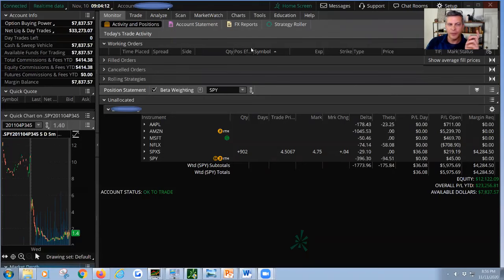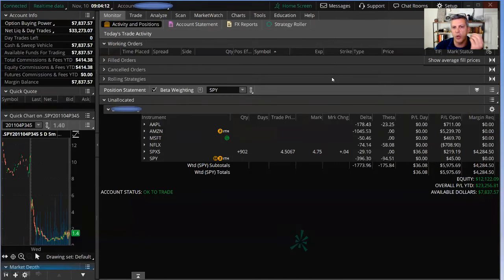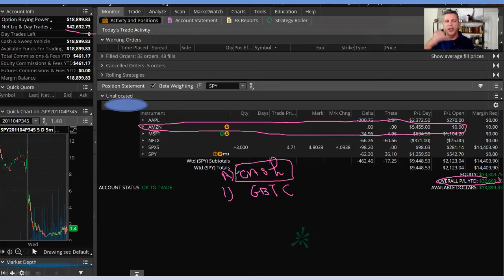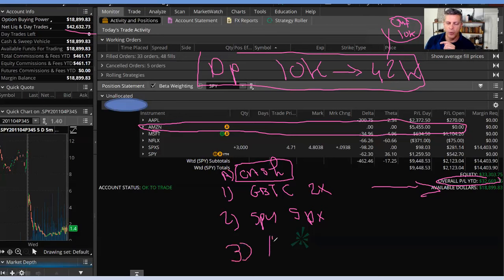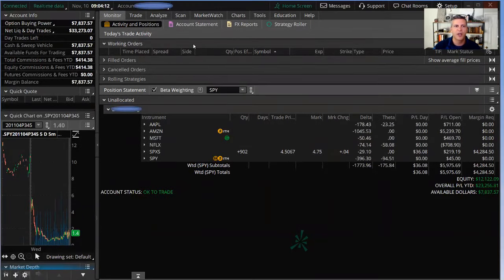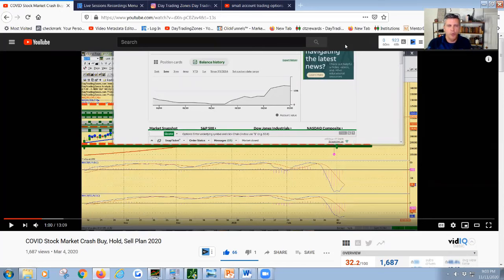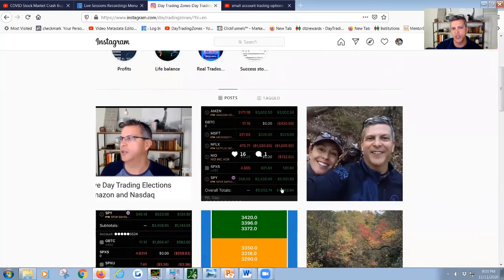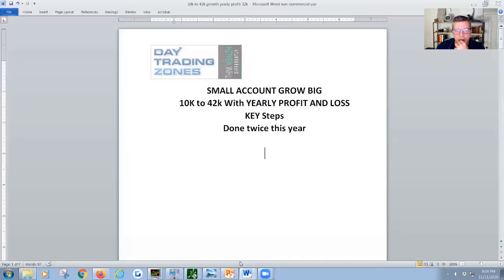Small Trading Account Growth Strategy | 10k To 42k (Case Study)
Learn To Think About Wealth Differently With Pro Secrets That Generated A 65% ROI In Real Accounts With Real Money

►► Get Your New FREE Unique Visual Indicator
For Swing Trading & Long-Term Investing:

IN THIS ULTIMATE ONLINE TRAINING, YOU’LL LEARN:

► Learn The Principles That Led to Gains as Large as 65% or $41,000 without False Promises

► How to Maximize Recurring Profits with Directionals & Time Decay

► The “Pyramid Shifting” System Designed to Compound Your Long Term Wealth

► How to Simplify and Automate Your Trades and Beat Algorithms

► How to Consistently Win Up to 70% of Trades

► Methods to Cut Down Your Broker's Rates and Save a Fortune

► The #1 Trick to Eliminate the ‘Friction Points’ Killing Your Profits

► Big Secrets from Top Firms (Including the Valuable Rule of 3rds)

► How to Turbocharge Your Profit Potential by “Baiting” Your Trades

► Fortune-Protecting Tricks to Get out of a Jam and Reduce Your Risk

► What the “Trump Effect” is and How to Sway It in Your Favor

► How to Ensure You’re on the Right Side of the "10/90" Market Wealth Transfer